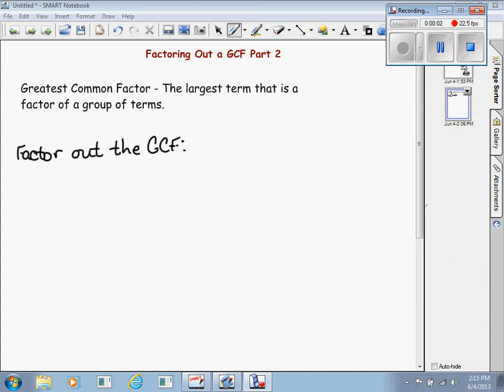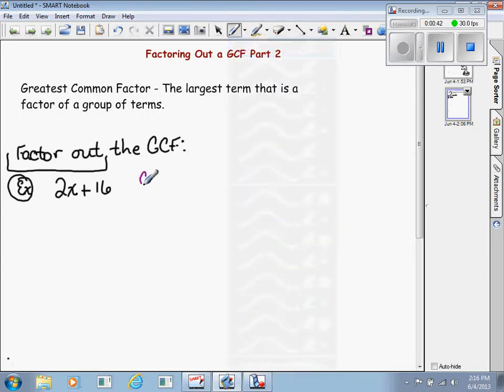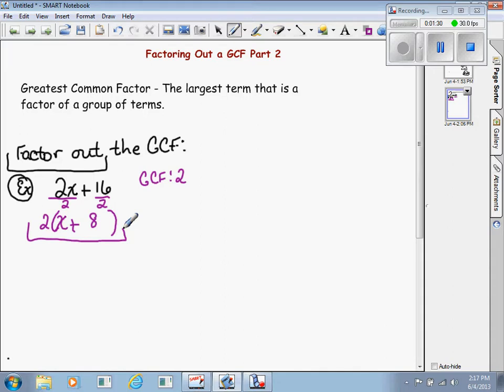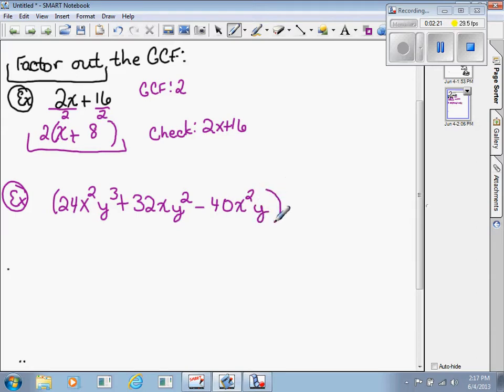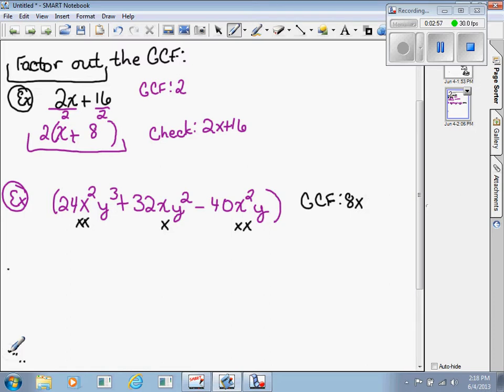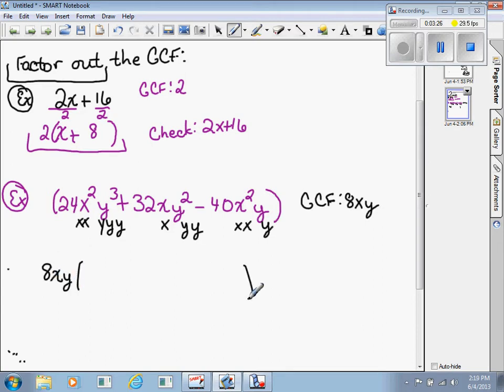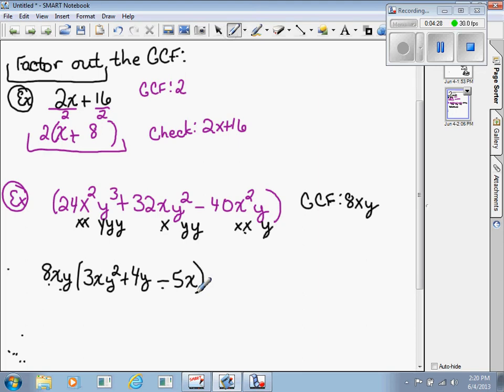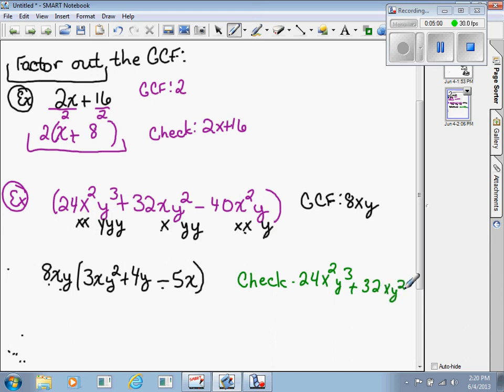Factoring out a GCF